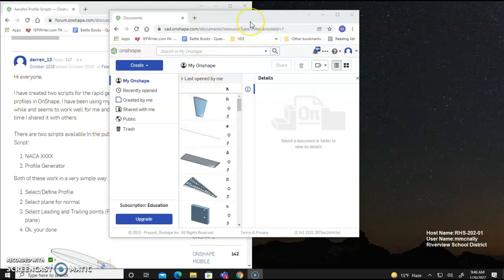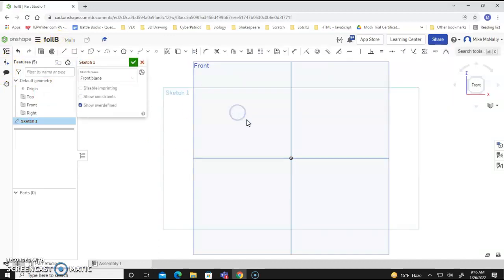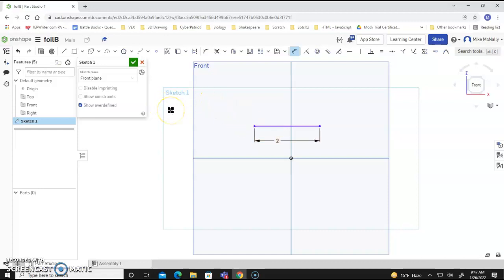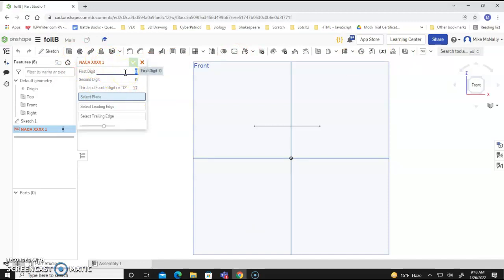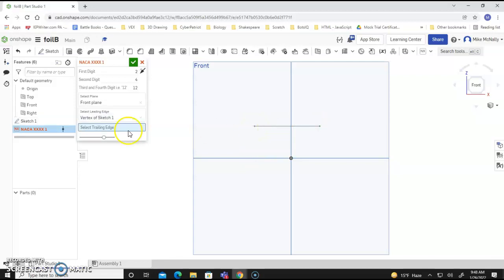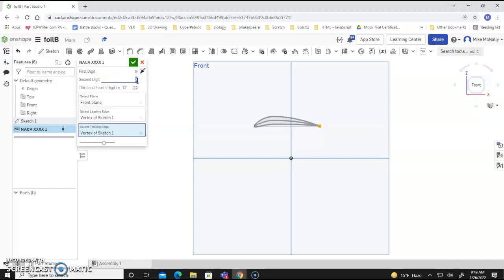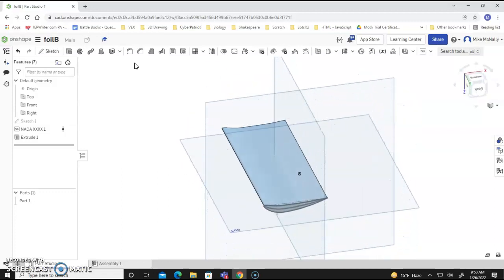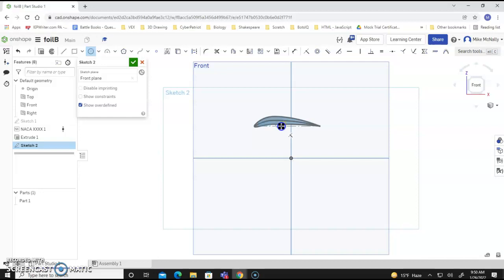Kidwind - Creating an Airfoil in OnShape